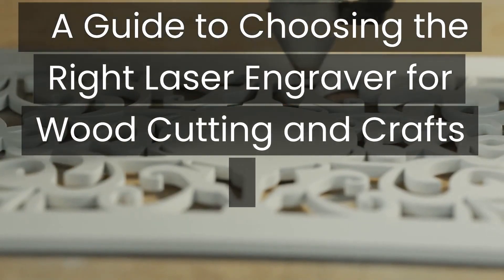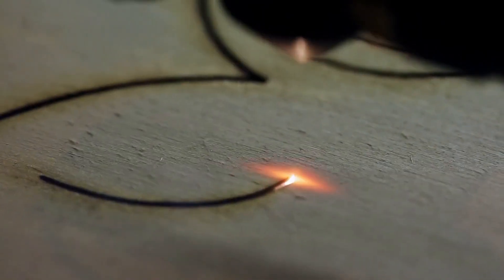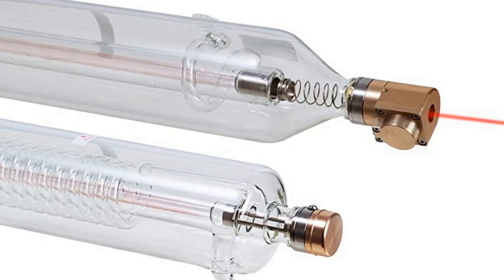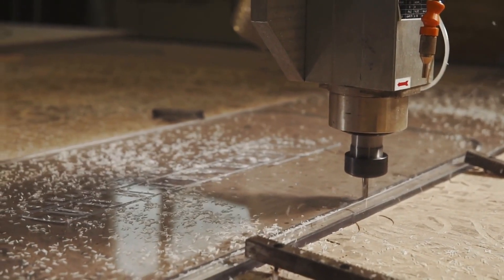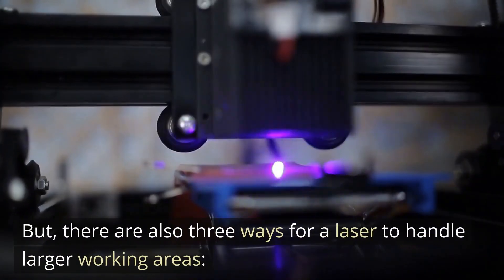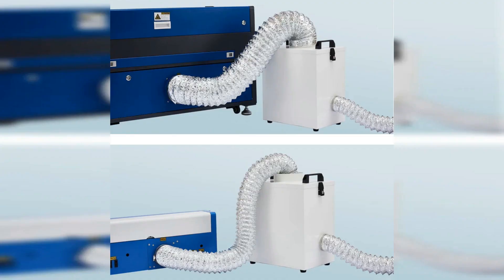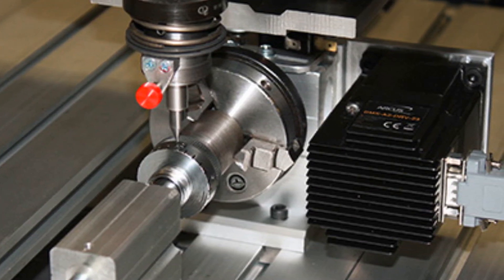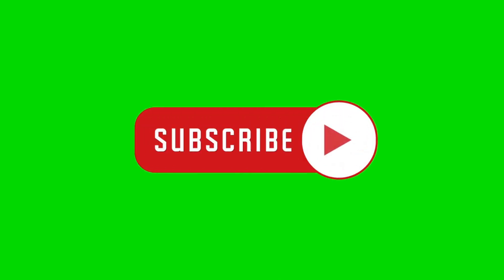Choosing the Right Laser Engraver for Wood Cutting and Crafts | CNCSourced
Choosing the Right Laser Engraver for Wood Cutting and Crafts

Are you considering investing in a laser engraver for wood cutting and crafts but feeling overwhelmed by the variety of options available? Look no further! In this video, we provide a concise and informative guide to help you make an informed decision when choosing the right laser engraver for your woodworking and craft projects.

We start by explaining the fundamental factors to consider, such as power, precision, and bed size, which play crucial roles in determining the capabilities of a laser engraver. We break down the different power options available and their suitability for various wood cutting and engraving tasks.

Next, we delve into the importance of precision and how it directly affects the quality and intricacy of your designs. We discuss the significance of resolution and accuracy in achieving fine details and clean cuts, enabling you to create impressive woodcrafts.

Furthermore, we highlight the significance of the bed size or working area of the laser engraver. Depending on your project requirements, you'll need to assess whether a larger or smaller bed size is more suitable for your needs.

Additionally, we cover other essential aspects, including software compatibility, ventilation systems, and safety features that should be considered before making a purchase. These factors ensure a smooth workflow, user-friendly experience, and a safe working environment.

Finally, we offer practical tips and suggestions to help you narrow down your options and find the best laser engraver for your specific woodworking and craft needs. By the end of this video, you'll feel empowered and equipped with the knowledge to make an informed decision, leading you to choose the perfect laser engraver for your creative projects.

Join us in this informative video and embark on your journey to find the ideal laser engraver that will take your wood cutting and craft skills to new heights!